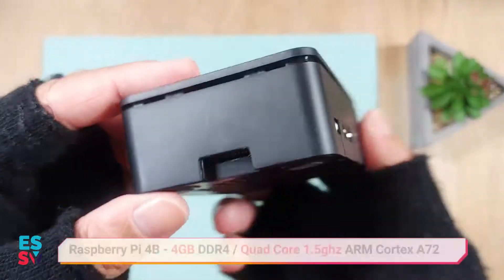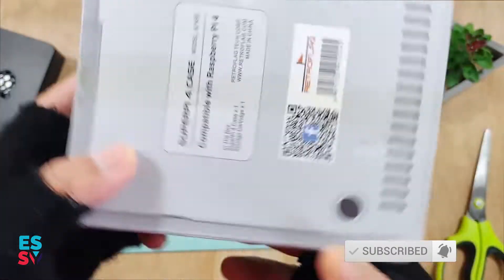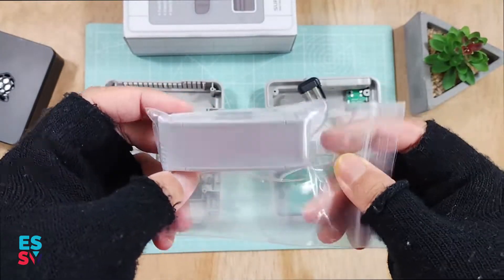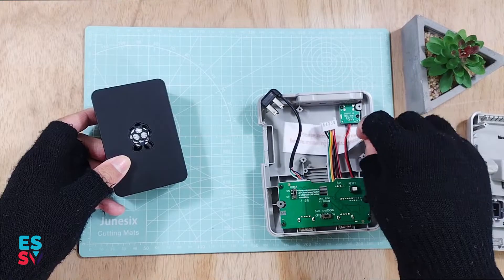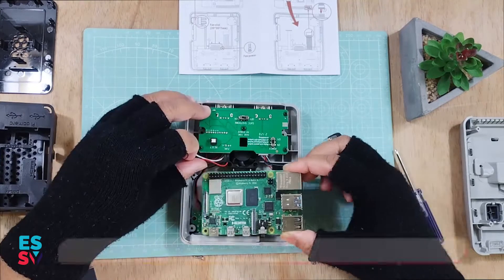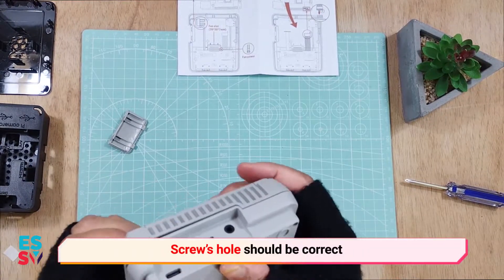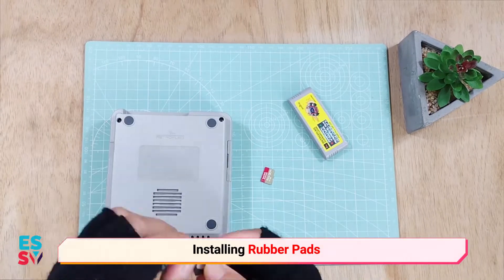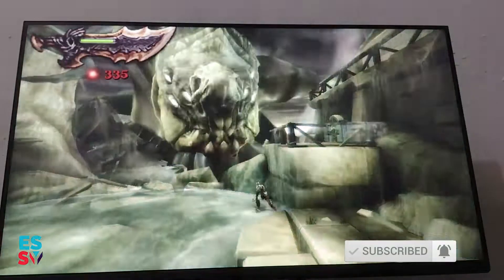Beautiful SuperPi 4 Gaming Case | Retroflag Raspberry Pi 4 Builds | Unboxing & Installations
This is better than Gamebox!!! I'm building retro gaming console with  Raspberry Pi 4b using Retroflag Gaming Case! This is SuperPi 4 Case-J. Beautiful gaming case resemble of super Famicom by Nintendo in 1990

00:00 : Intro
00:18 : Raspberry Pi 4 4gb Platform
01:02 : Unboxing SuperPi 4 Case
02:13 : Hands On SuperPi 4 Case
03:27 : SuperPi 4 Case Installation
06:08 : SuperPi 4 Final Setup
06:52 : Emulation Preview

This video are created for reference only. Essyprime will not responsible to any problem and damage occur to your item. We recommended you to have guidance from professional and use this video as a side material only.

- EssyPrime Team -